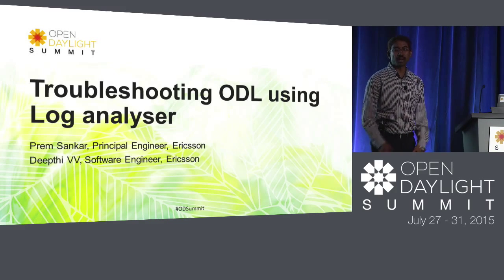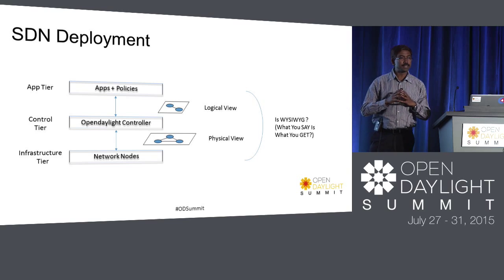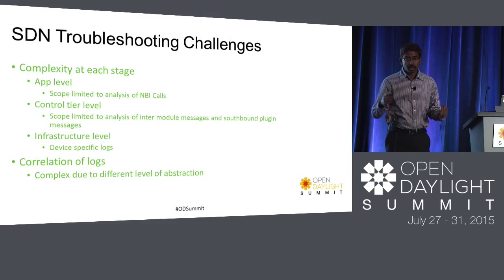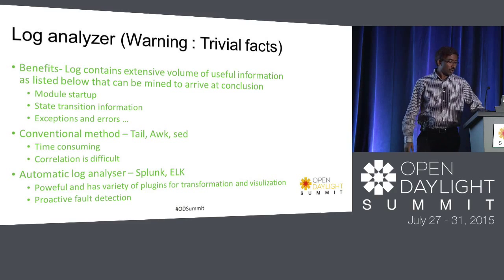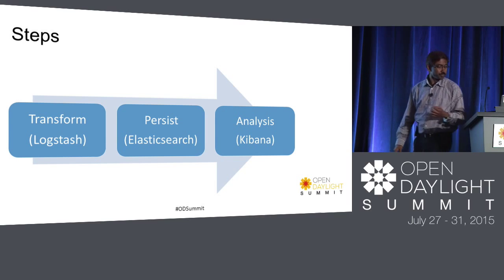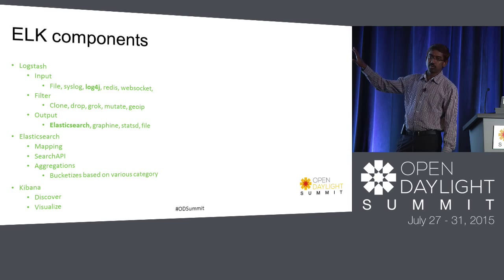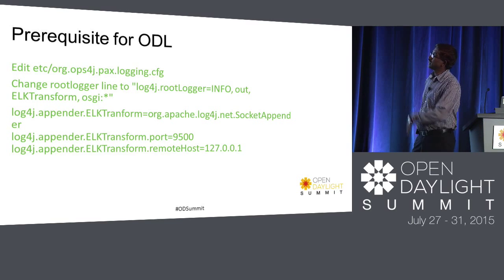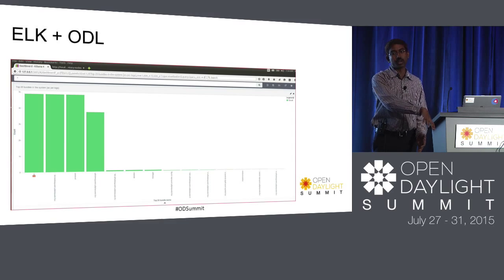Troubleshooting of OpenDaylight using Log Analyzer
Prem Sankar G and Deepthi VV, Ericsson